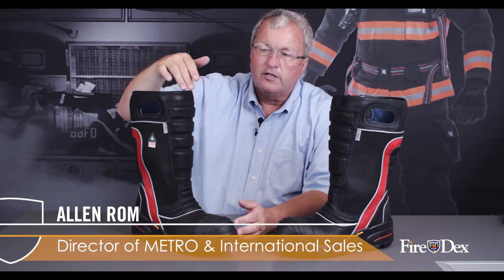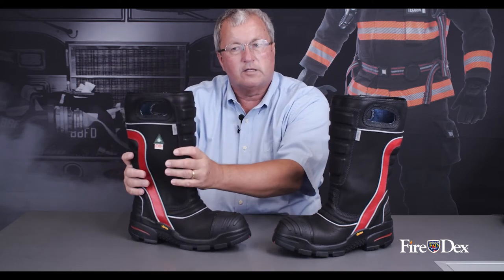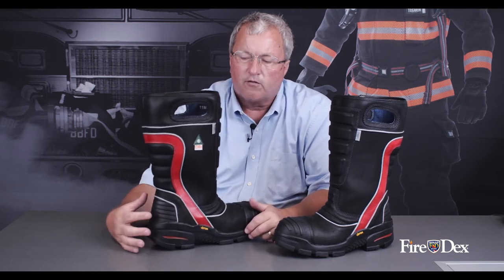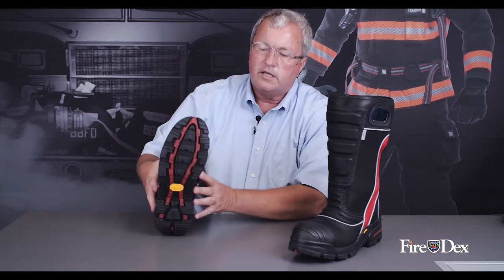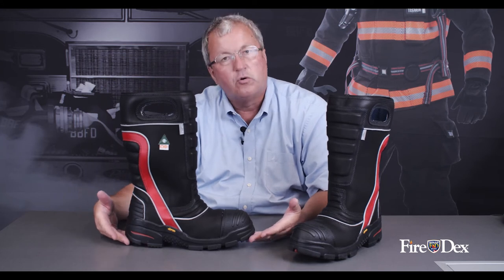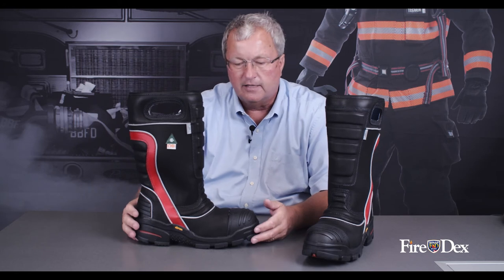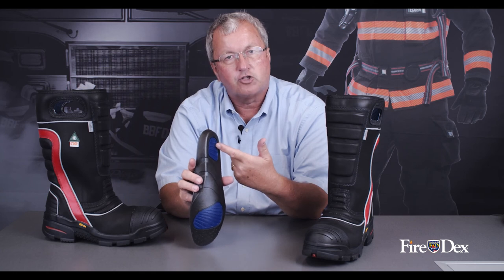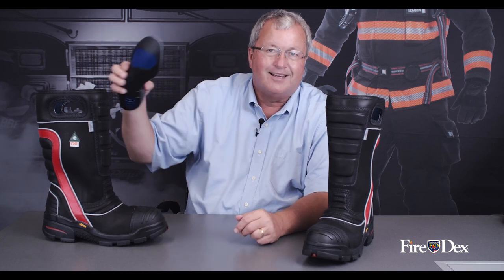Meet the Features that Get You More Flex in a Fire Boot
Step into comfort and protection when you choose our most powerful structural fire boots, the FDXL200! ✊